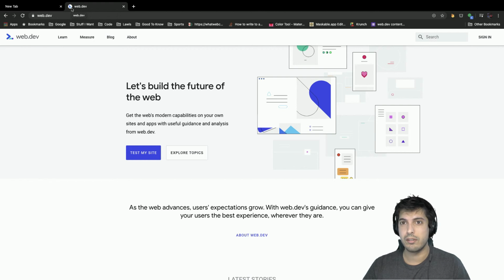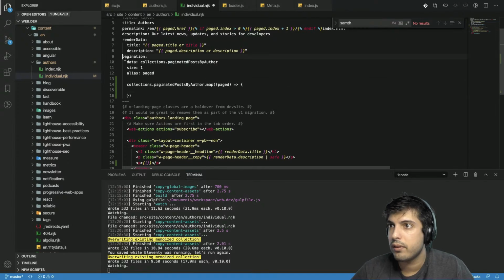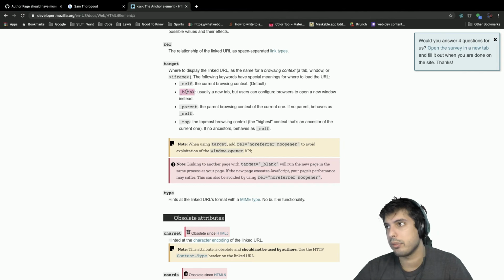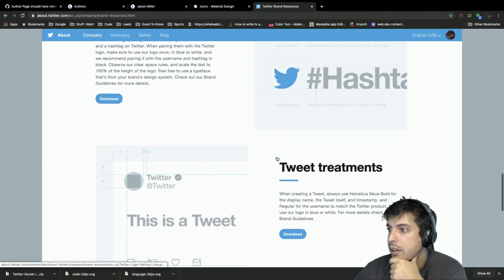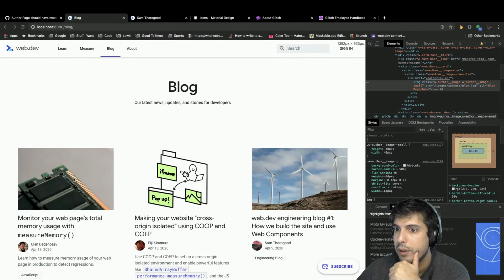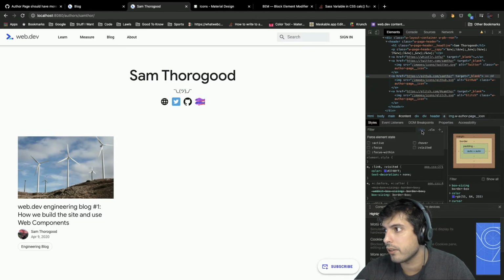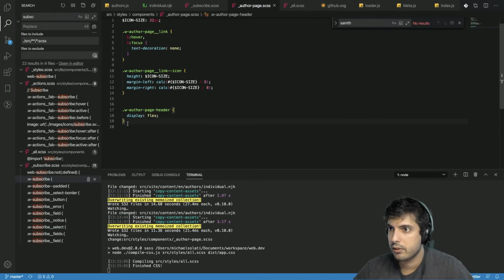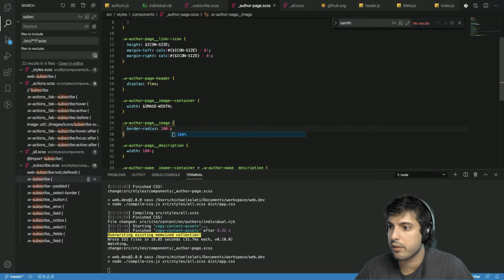WebDev on web.dev - Author Page should have more information about the author #2274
Sorry about the audio issues until the 16:00 mark!

We'll look into a GitHub issue on web.dev where we're asked to add more details to individual author pages, such as in order to display more data about the author. Like links to their configured meta data (like Github, Twitter etc).